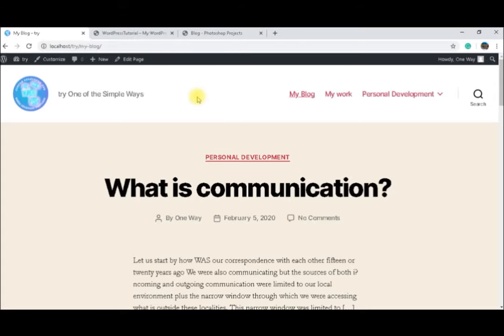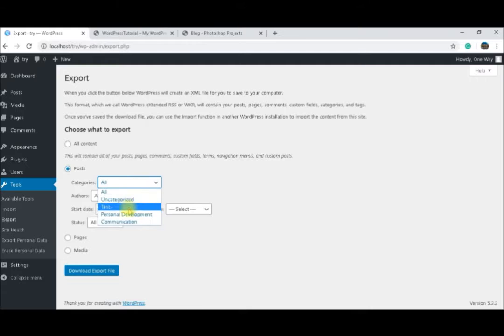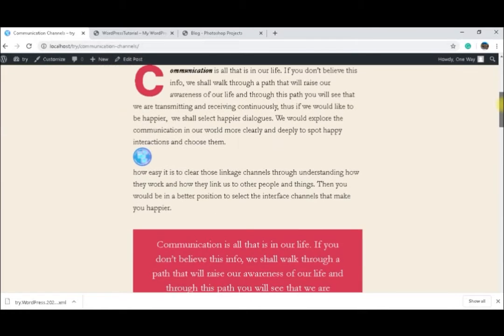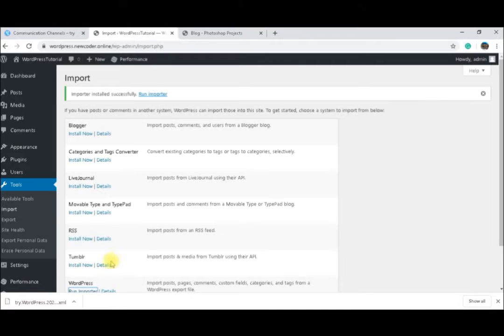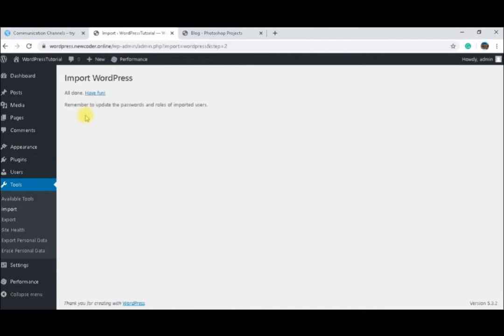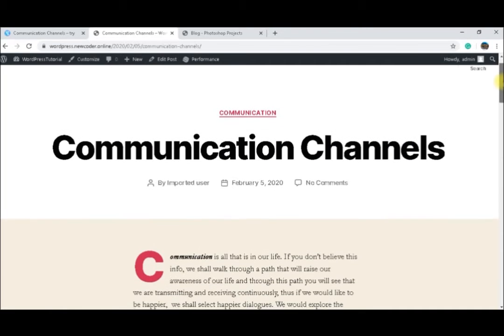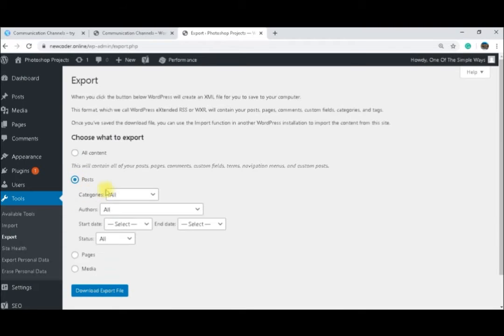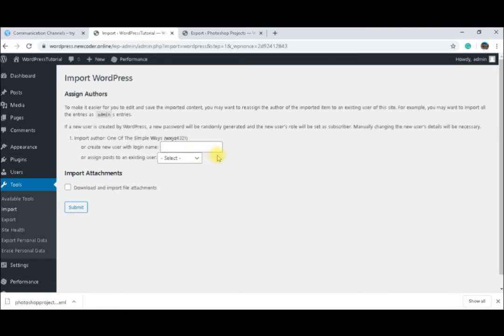WordPress: Import and Export Posts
- We shall understand the easy steps to move posts between our blogs
       - Import from a post from a local WordPress Installation
       - Export the post to an online WordPress Installation on our Domain
       - Import / Export Posts between 2 online domains with WordPress
       - Posts Selections for Import / Export
       - Users override or copy in posts Export / Import